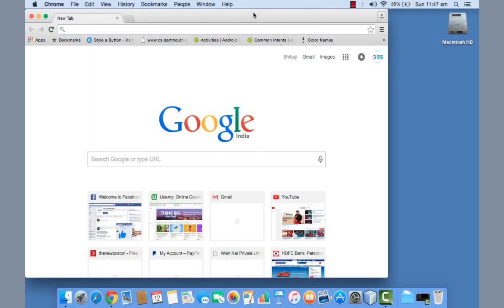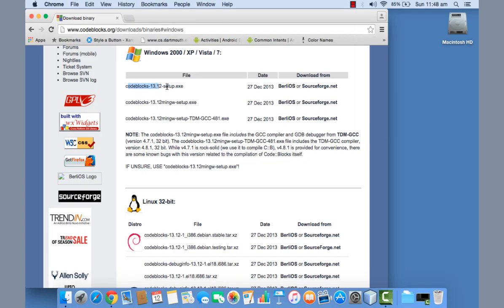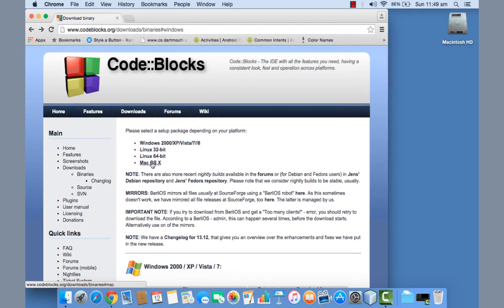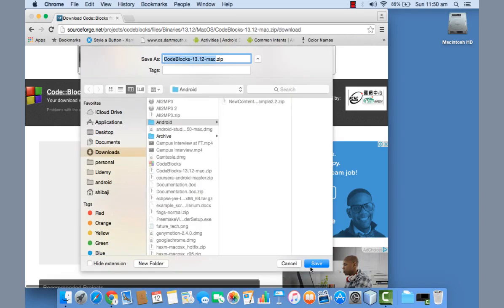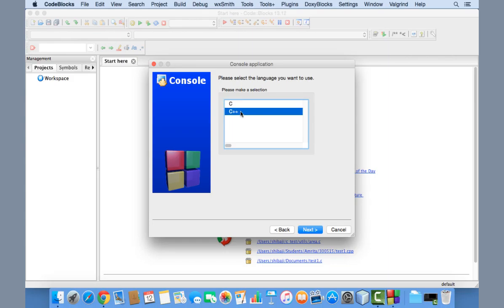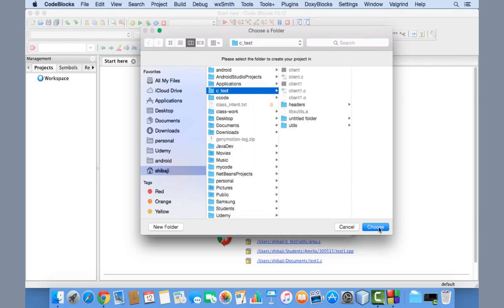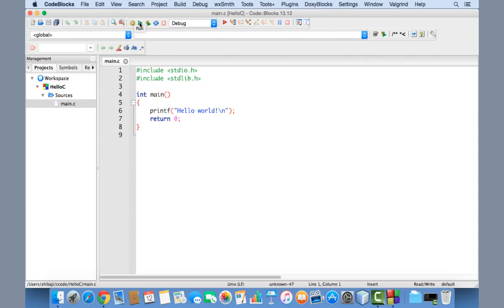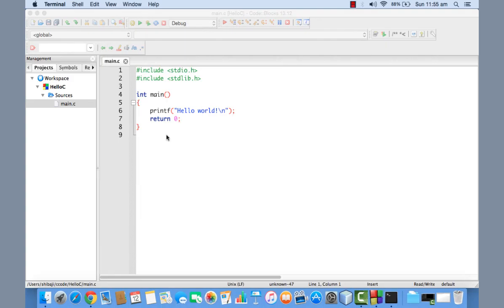[c tutorial for beginners] 2 How to download and install Codeblocks